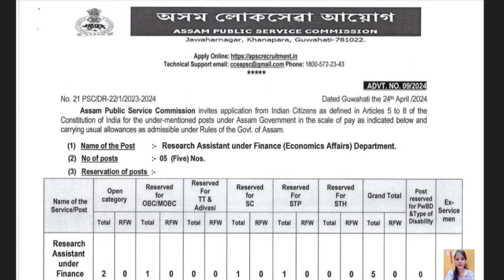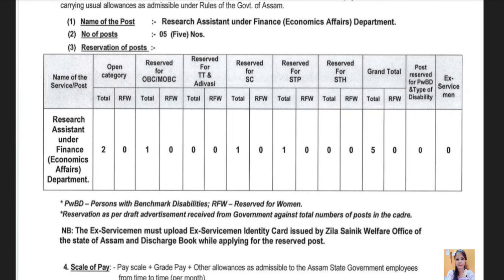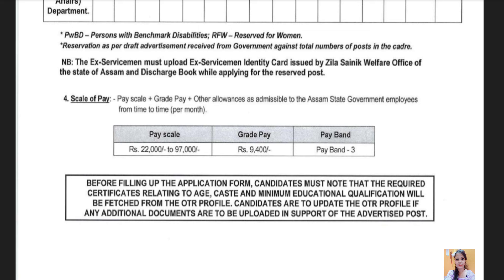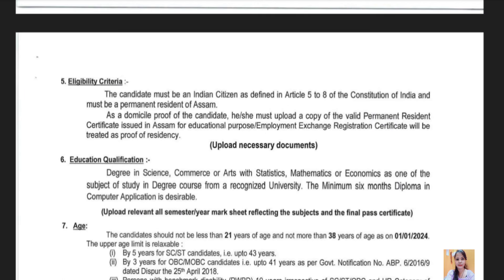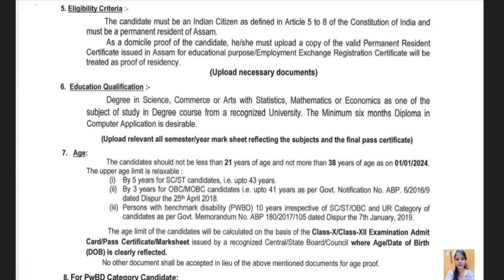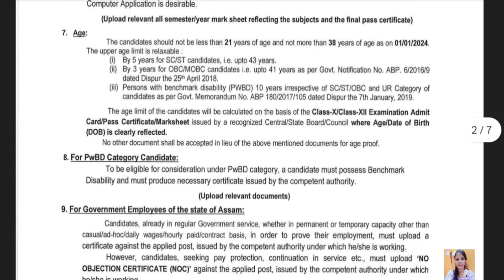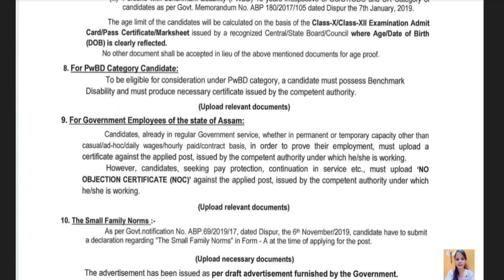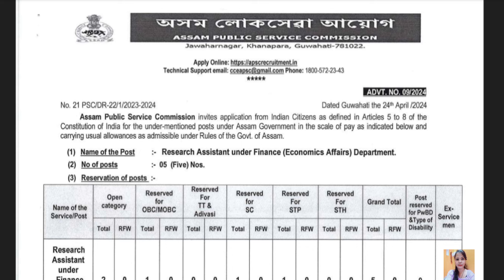APSC Research Assistant under Finance (Economic affairs) vacancy||APSC CCE results2023?